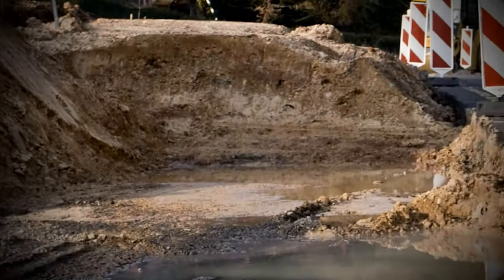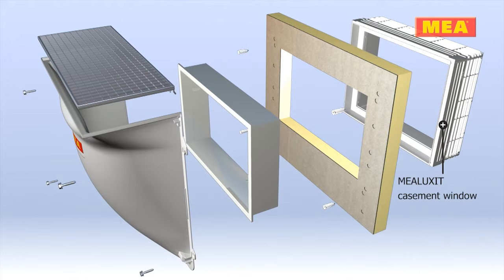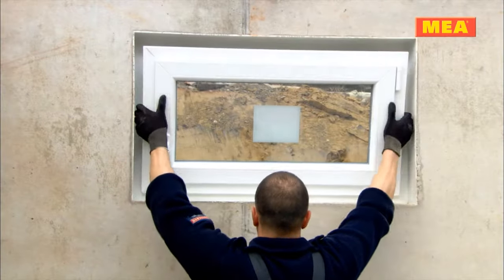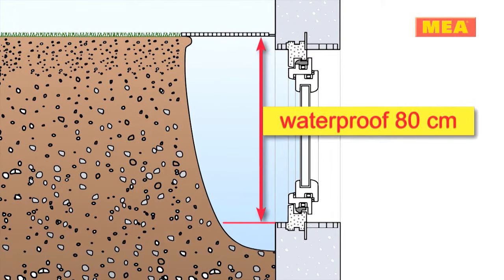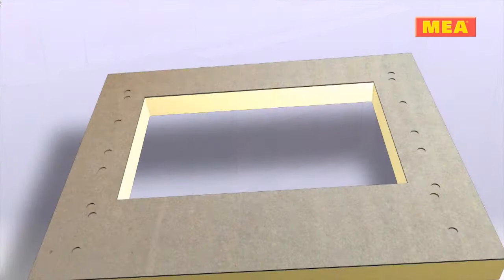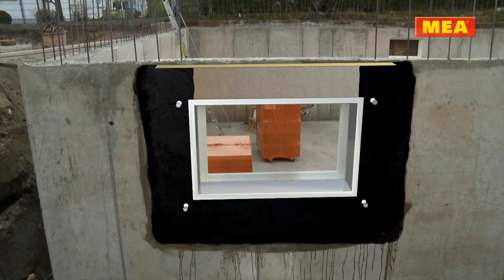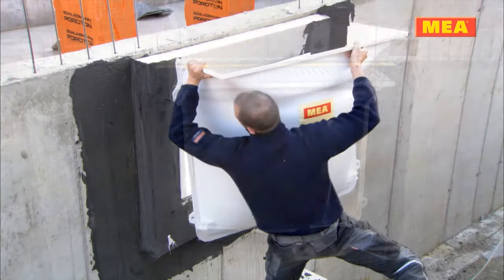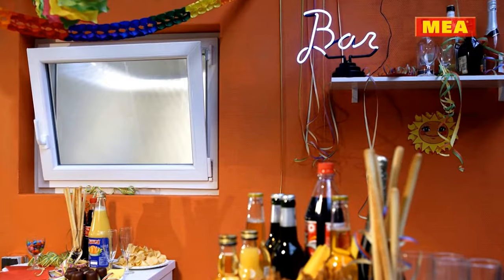MEA - reliable installation of window, insulation, reveal and light well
Good one-off solutions have, for a long time, been inadequate to guarantee the best possible quality in construction process. To ensure that construction progress and workmanship quality meet today´s benchmarks, each of the individual components needs to be perfectly coordinated. MEA´s modular design principle offers a simple and dependable solution for the fast, reliable installation of window, insulation, reveal and light well.